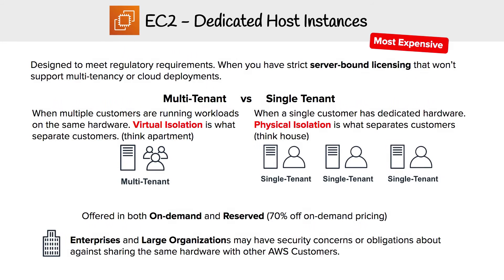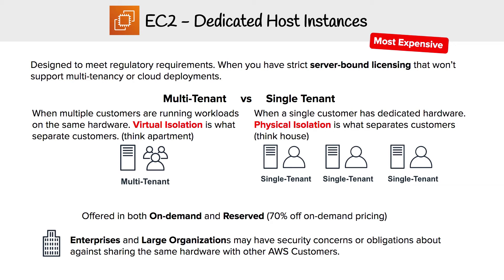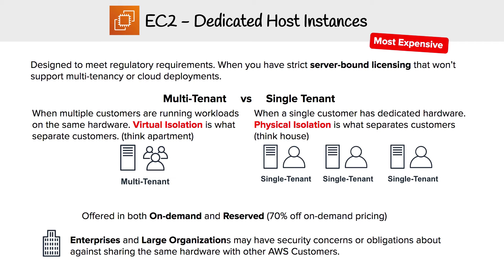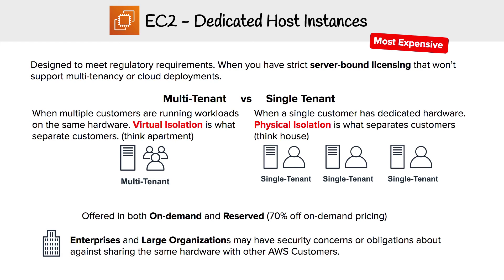EC2 Pricing - Dedicated Host